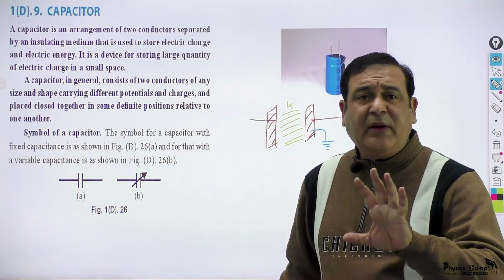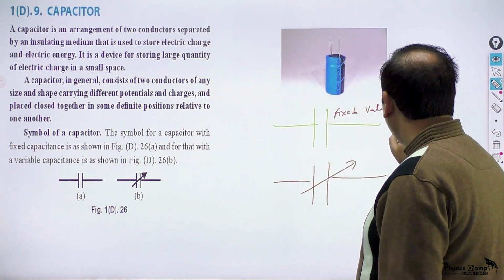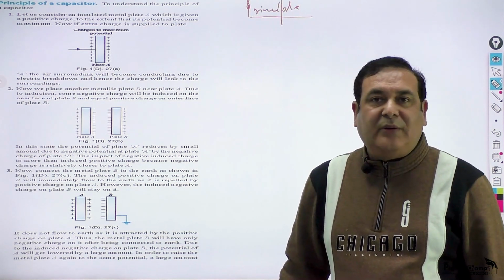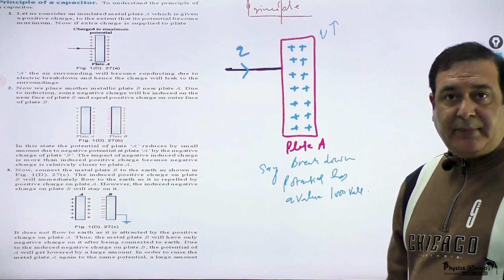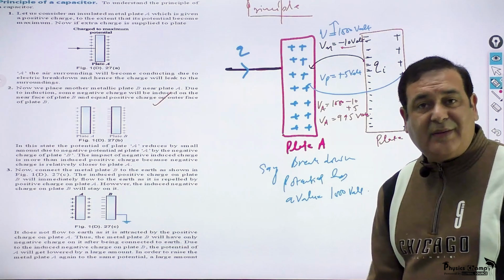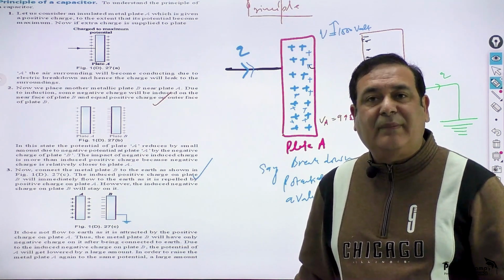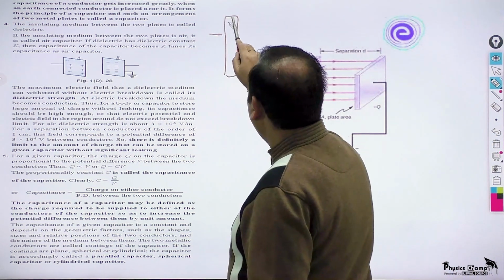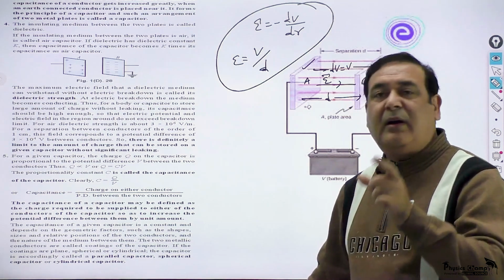Principle of capacitor | Dr. Anupam Jagga | Physics Champ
This video is about Principle of capacitor